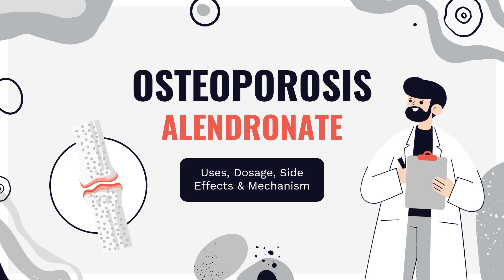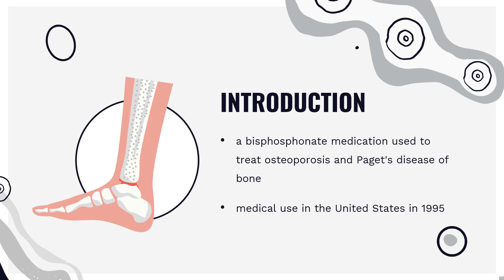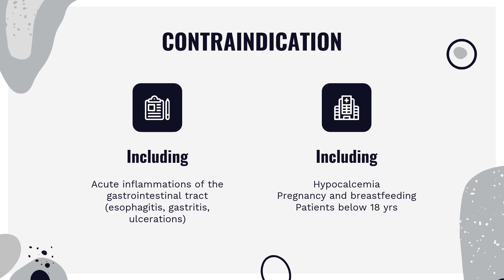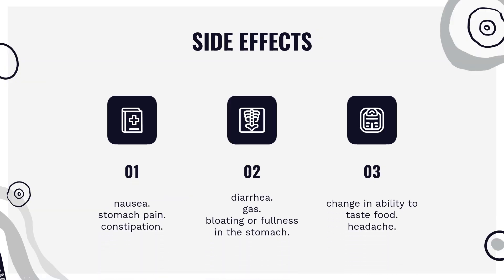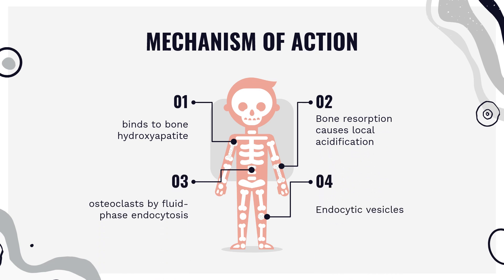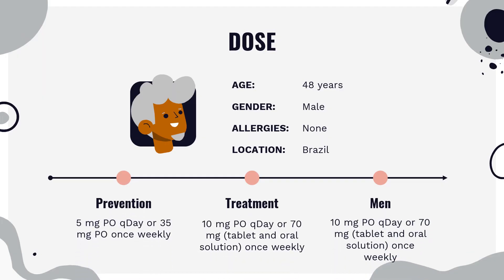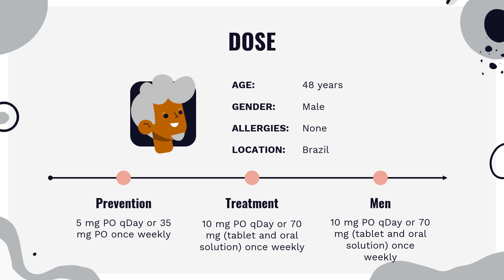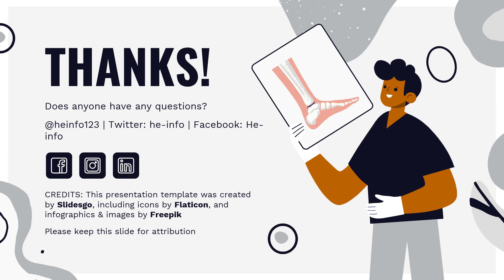alendronic acid | Uses, Dosage, Side Effects & Mechanism | Fosamax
Alendronic acid is a bisphosphonate drug that prevents osteoclastic bone resorption which is used for the prevention and treatment of osteoporosis.

In this video, let’s find found:
What is alendronic acid?
What is alendronic acid used for?
Contraindication
What are the side effects of taking alendronic acid?
How does alendronic acid work?
How to use alendronic acid?

📚 Sources / References
•  Medication information (uses, pharmacodynamics, mechanism of action, half-life):